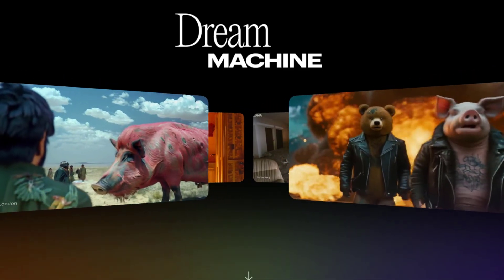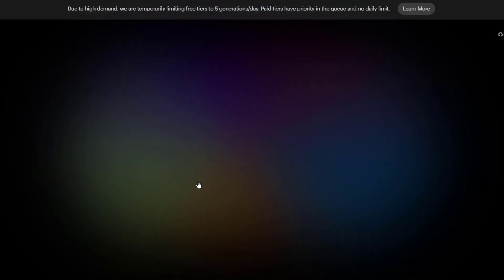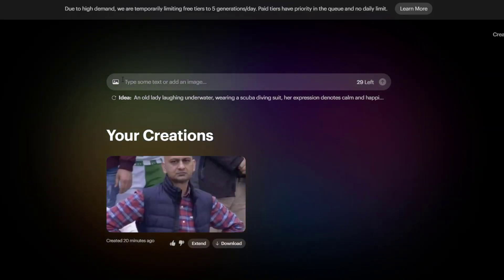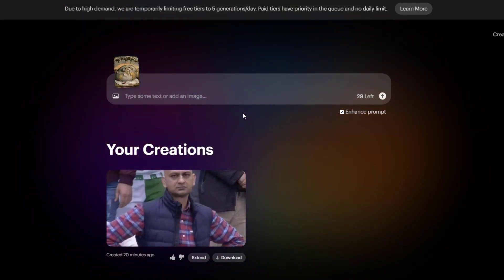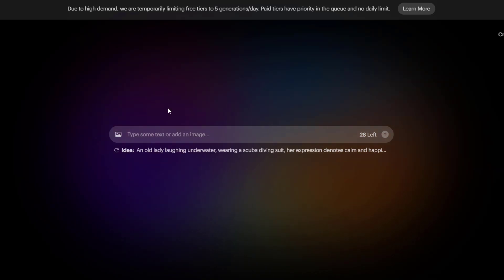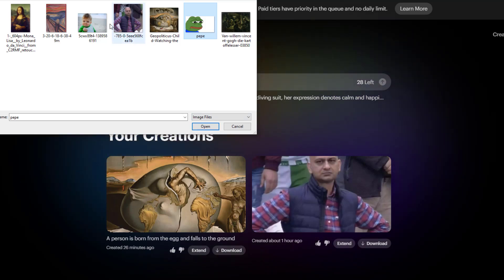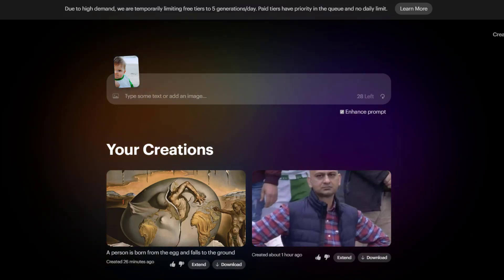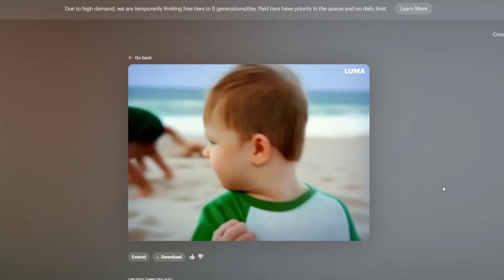Image to Video - Luma AI Dream Machine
Hello everyone, Dream Machine has been gaining a lot of interest despite being new. In this video, I will introduce you to one of the features of Luma's new AI tool, Dream Machine: creating videos from photos.